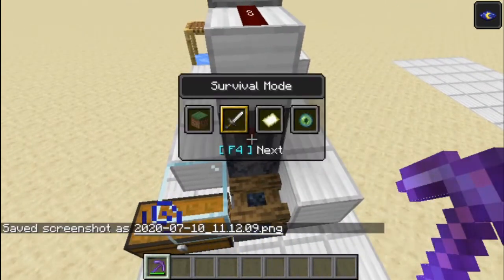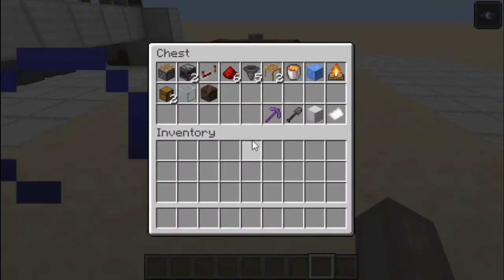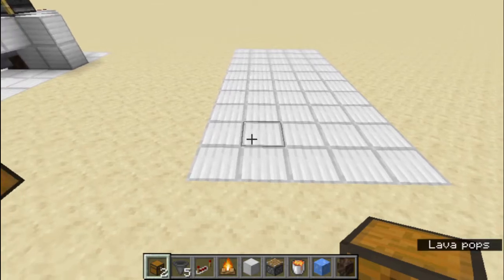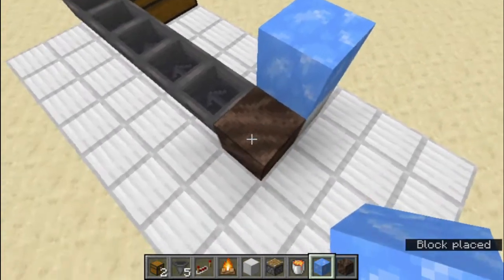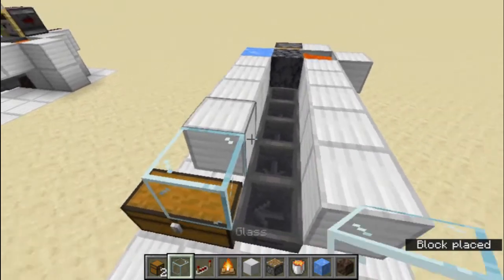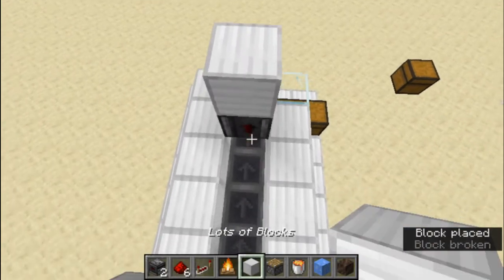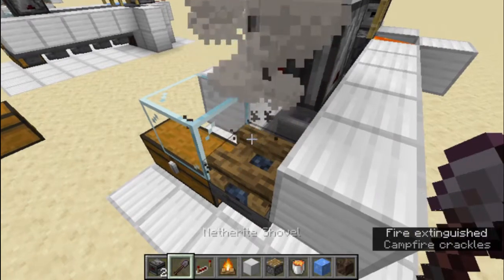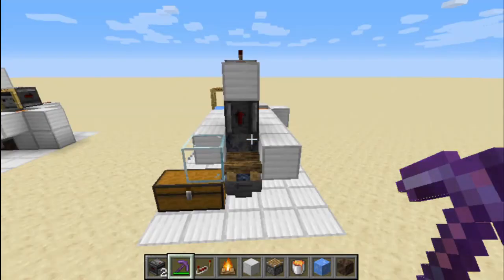Simple and Cheap Basalt Generator (up to 5,000 items/hour)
This is an extremely simple basalt generator that can produce 2,500 items per hour in the overworld and 5,000 items per hour in the nether. It is also extremely cheap and simple to build.